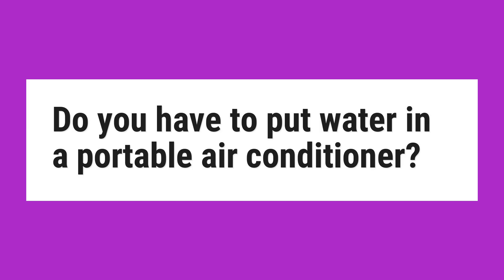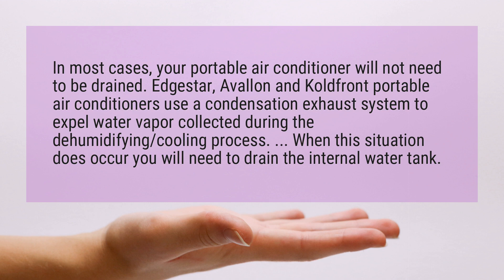Do you have to put water in a portable air conditioner?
In most cases, your portable air conditioner will not need to be drained. Edgestar, Avallon and Koldfront portable air conditioners use a condensation exhaust system to expel water vapor collected during the dehumidifying/cooling process. ... When this situation does occur you will need to drain the internal water tank.